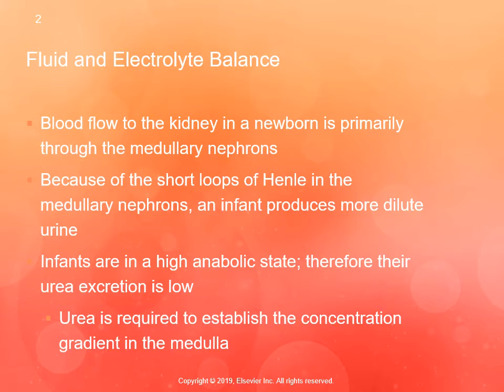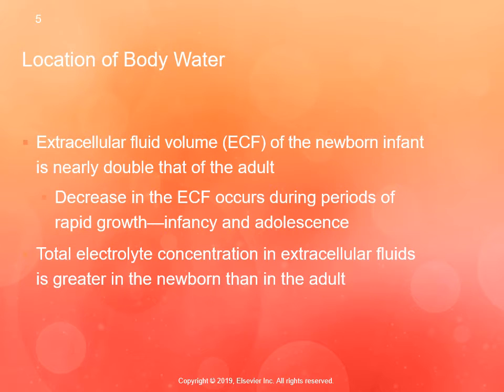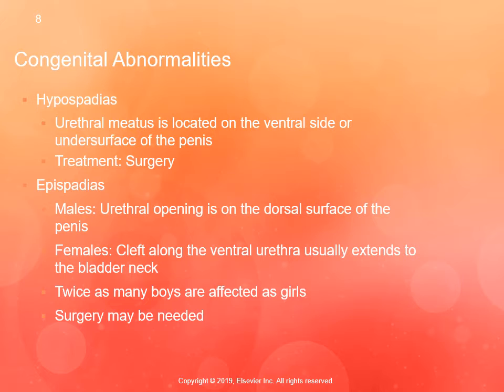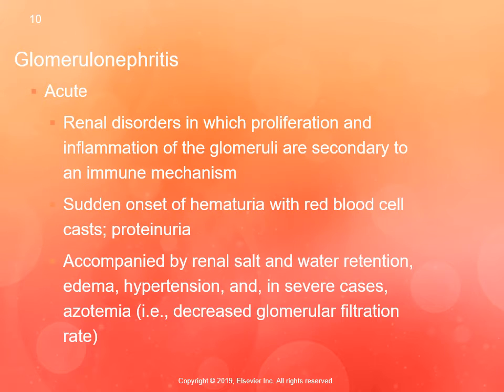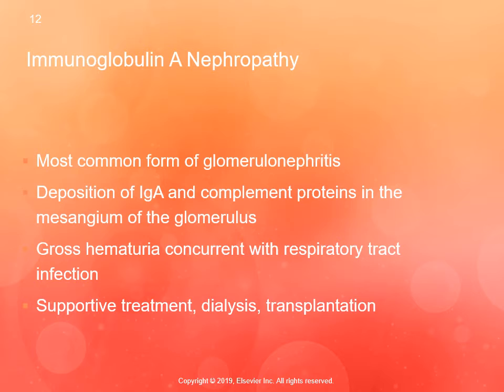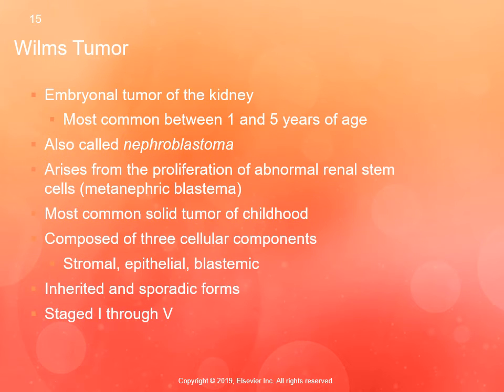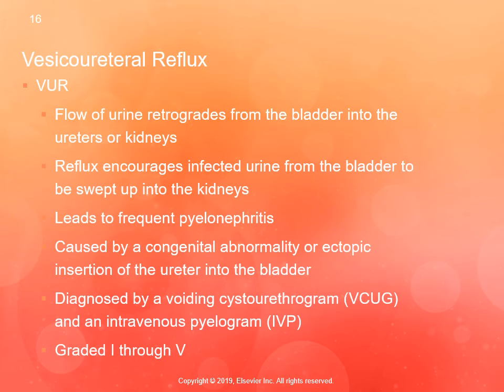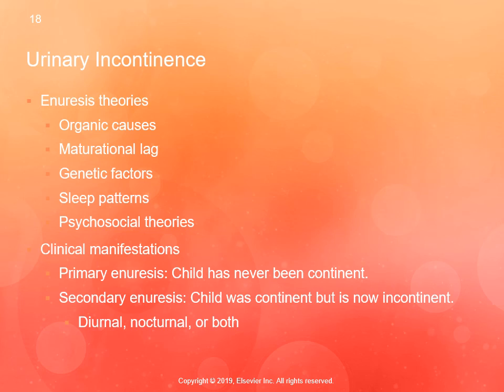10 01 NUR 640 Chapter 40 Alterations of renal and urinary tract children rec